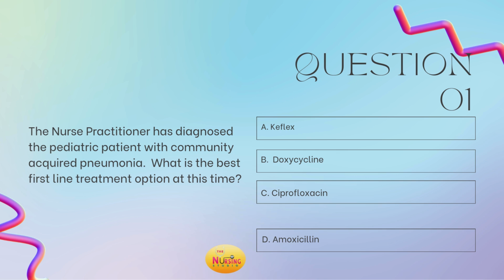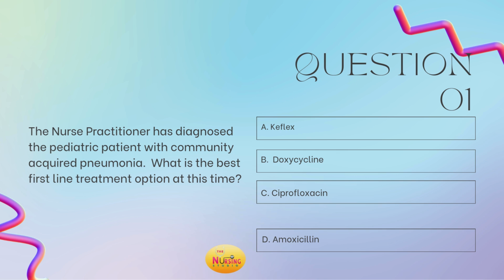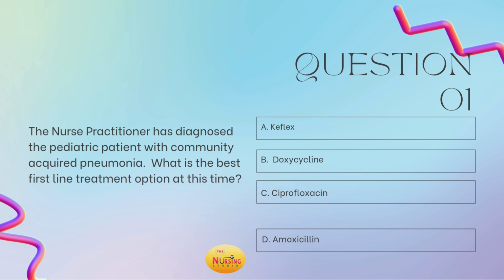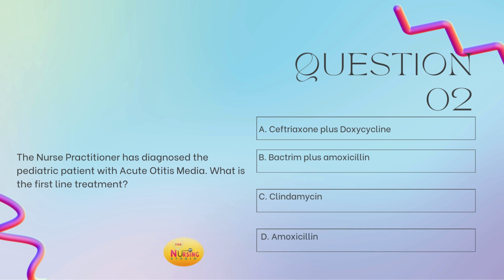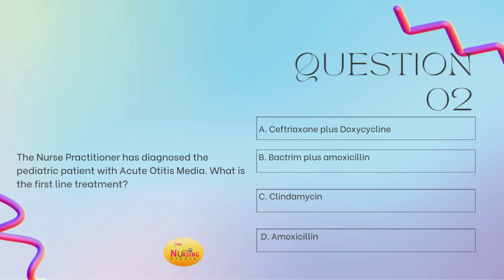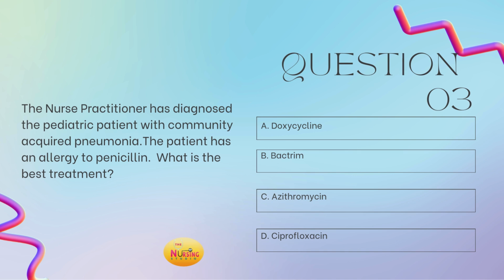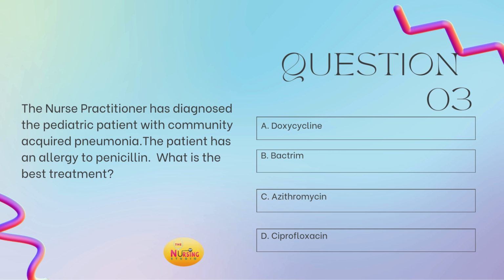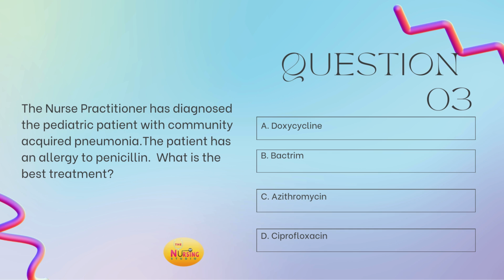Daily Practice Questions for Nurse Practitioner Board Preparation. (Antibiotics for Peds)